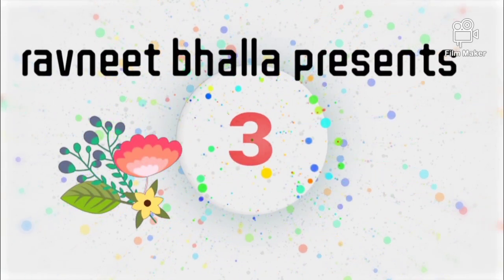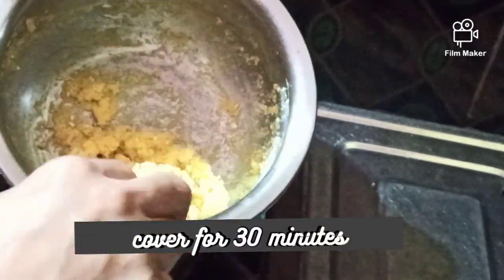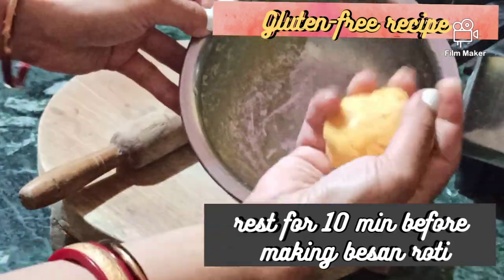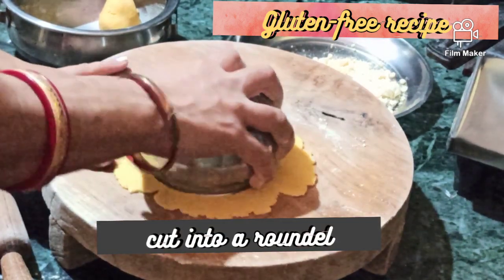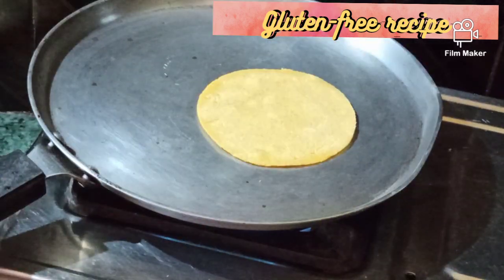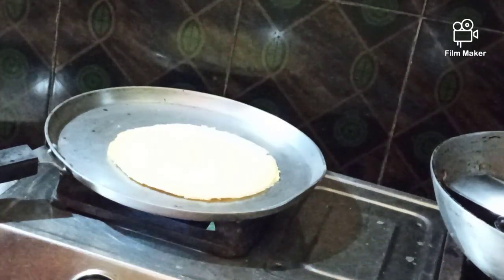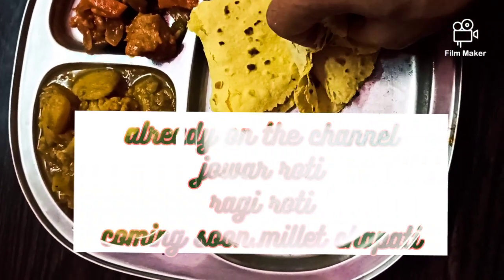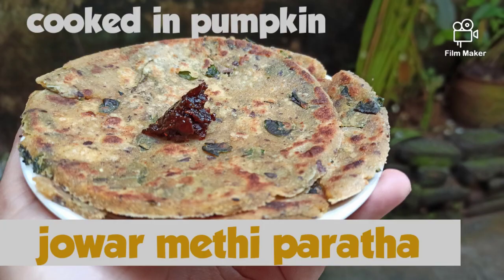Besan Ki Roti for Weight Loss, Diabetes (Gluten-Free Chickpea Flour Chapati Recipe)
How do you make besan roti for weight loss? Chickpea flour roti is packed with protein that keeps you filling full for longer in addition to fiber, which makes the gluten-free besan flour chapati recipe a perfect treat for weight loss. Whether you love to eat besan ki roti with chutney or onion or soya chili, this easy weight loss roti recipe is for you.
Besan roti benefits
Rich in folate
When it comes to counting the benefits of besan fulka, there are aplenty. Also known as garbanzo beans, chickpea beans are legumes that are rich in fiber and protein. Chickpeas are rich in vitamins and minerals. Chickpea flour is replete with folate, which is almost double that of fortified wheat flour. That means if you are deficient in iron and hemoglobin, you should increase your intake of besan ki roti or chickpea flour. Pregnant women who use chickpea roti recipe or besan recipes are at a low risk of spinal cord or neural chord defects during this time, which are common among women that lack folate.
Packed with antioxidants
garbanzo beans contain antioxidants known as polyphenols that fight against cancer-causing free radicals. Besides, chickpea flour contains the lowest level of acrylamide upon heating. Research confirms that among other flours, besan atta or chickpea flour produced the lowest amounts of acrylamide, which is linked with cancer.  It is the highest in potato-based snacks that are deep-fried, such as French Fries. But we have a healthier version for you here.

so if you are trying to include more chickpea flour into your healthy diet, try out making besan ki roti with onion.
besan ki roti khane ke fayde bahut hai!!
Additionally, one study claimed that shortbread cookies made with wheat flour alone had 86% more acrylamide than the batch made with a blend of wheat and chickpea flour.
Fewer calories
No doubt if you wish to opt for besan ki roti for weight loss, you are not wrong. Chickpea flour has fewer calories than many other flours. If you are trying to lower your intake of calories, chickpea flour is the answer. Try substituting atta chapatis with besan ki roti.
This could be the best weight loss trick for you - watch your calorie intake and portion size instead of opting for more harsh measures to lose weight. Since it is packed with nutrients and is calorie deficient, chickpea flour might help regulate ghrelin - the hunger hormone. That means if you relish more healthy besan recipes, you can enjoy lower ghrelin levels that create a feeling of satiety and fullness.
Besan roti can surely be the answer to your weight loss journey.
Lower Blood sugar
Chickpea flour could be your secret ingredient in blood sugar management. Since besan atta has about half the number of carbs of white flour, it may affect blood glucose levels positively.
Research finds that eating foods made with chickpea flour helped with blood sugar management compared with white or whole-wheat flour.
Are chickpeas good for type 2 diabetes?
Absolutely, yes. Since chickpeas have a lower GI of 6, they are a powerful ingredient for diabetes management. Besides, they are rich in protein and fiber.
Do chickpeas spike blood sugar?
No, since chickpeas have a low GI index compared to most gluten flours, they tend to keep your blood sugar under control. That means the consumption of besan ki chapati or roti does not cause blood glucose spike unlike a fulka made with white flour or maida. That is the reason you end up eating more of maida parotta or roti when you eat outside.
Can you eat hummus if you have diabetes?
There is no reason you cannot have hummus if you are a diabetic. It is a good source of nutrients, including vitamins, minerals, protein, and fiber.  Hummus is an excellent source of plant protein, providing 3 grams of protein per tablespoon. Besides, it creates a feeling of fullness and satiety so you have good portion control too, which is good for diabetics.
What beans are bad for diabetics?
All forms of beans are good for diabetics as they are rich in nutrients and keep blood sugar under control.
Can I eat chickpeas daily?
Well, always watch your portions while eating and there shouldn't be any problem with regular intake of chickpeas. But you might get bored of eating daily. So make it a habit to eat these foods regularly instead of every day.
If you are wondering how to make besan atta from chickpeas, it is easy to prepare your own chickpea flour at home. Here's the step-by-step video to make besan atta at home.
How to make besan ki roti for weight loss (gluten-free flatbread recipe) Besan ki roti kaise banate hai
1/4 cup+1 tbsp= water (may need 1 tbsp extra)
1/2 cup- besan or chickpea flour
We enjoyed besan ki roti with soya chili without cornflour, soya sauce, or vinegar. It tastes like the real thing and absolutely yum and healthy. Coming up next !
Here are more besan recipes:
Besan cookies vegan india:
Gluten-free roti recipe (ragi chapati)
Jowar roti without breaking (with rolling pin and belan)